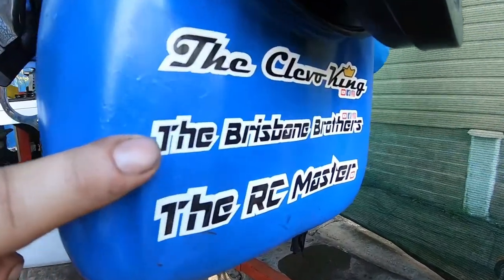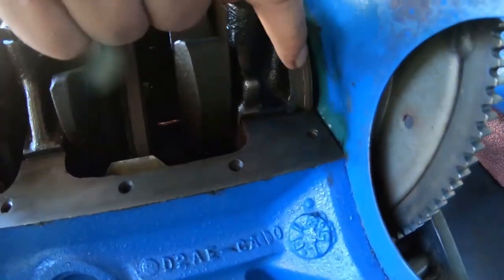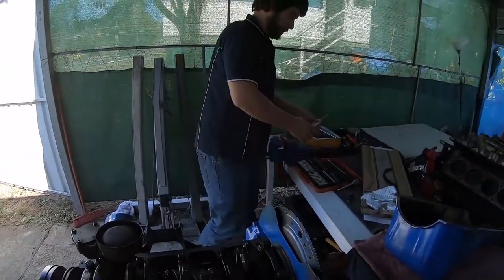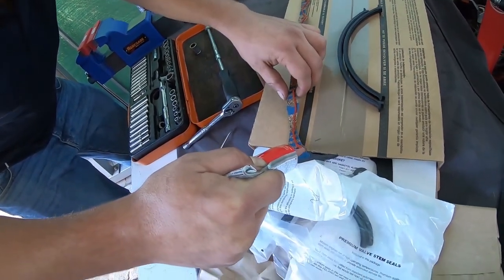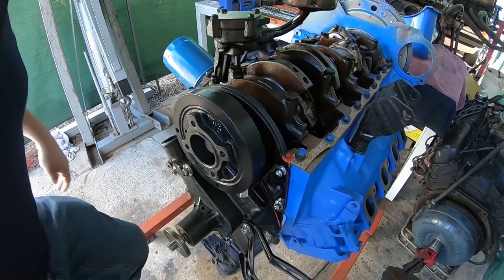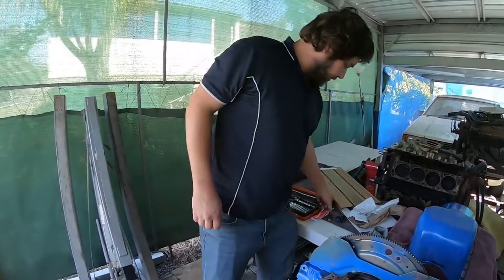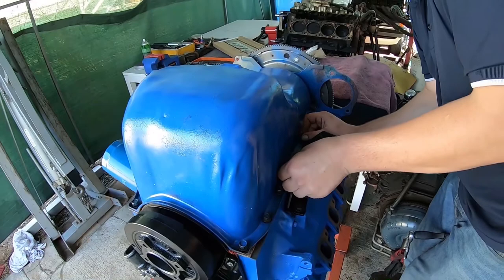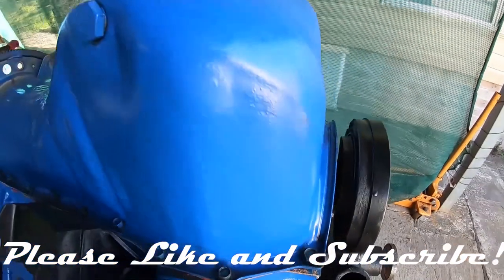FORD 351 CLEVELAND CAMSHAFT SWAP PART SIX SUMP INSTALL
G'day guys, this is Part Six of the Ford 351 Cleveland Camshaft Swap video series. In this video I am installing a New Sump Gasket on the Motor and sealing it up. I discuss a few tips to check before you start so make sure you watch it all, Please Enjoy!